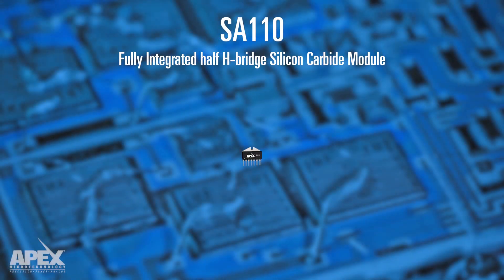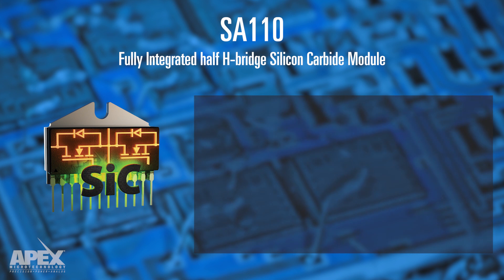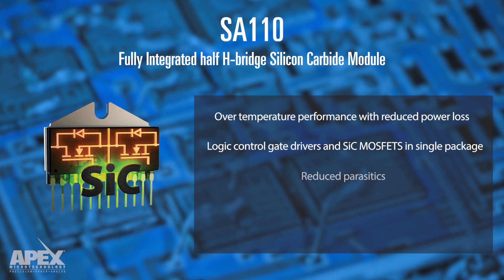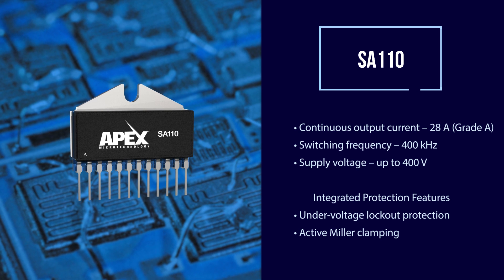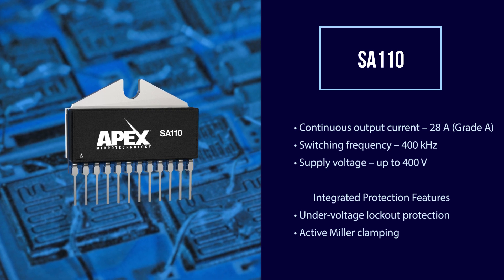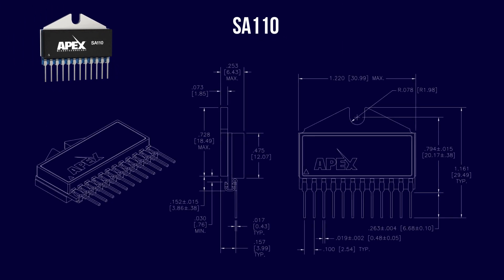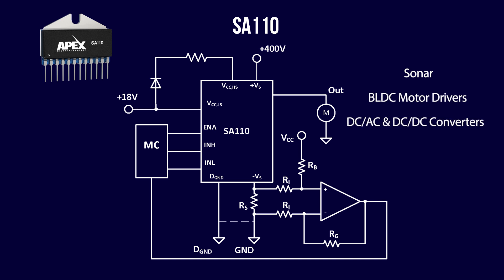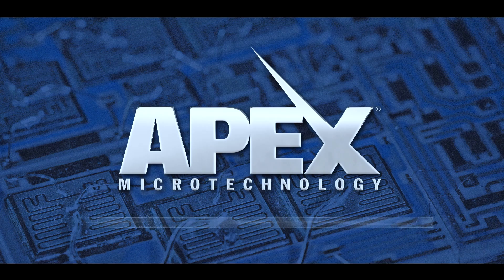SA110 Silicon Carbide Half H-Bridge Module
The SA110 is Apex Microtechnology’s first high current, high voltage half H-bridge to utilize Silicon Carbide (SiC) MOSFETs with integrated gate drive. SiC MOSFETs provide reduced switching losses, lower conduction losses, and a low dependency of RDS(on) over temperature. The SA110 features integrated gate drive control, a very high 400 kHz MAX switching frequency, and 28 A of continuous output current in the A grade variant. This hybrid is offered in a 12-pin PSIP package to provide a compact footprint along with protection features. With integration of the gate drive, switching speeds are greatly improved as parasitic impacts are reduced and easier to control. SA110 is ideal for applications where focus is on over temperature performance, high efficiency, and compact design.